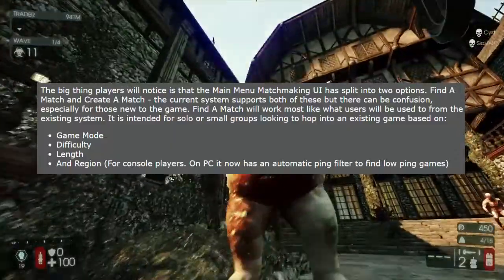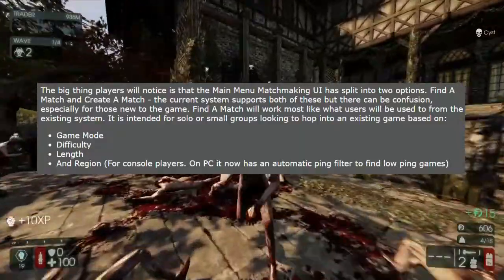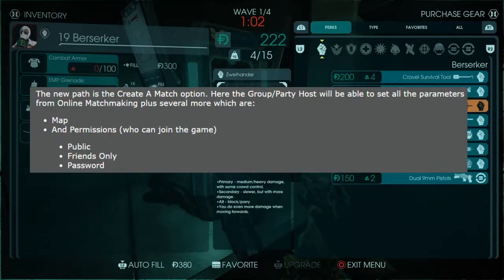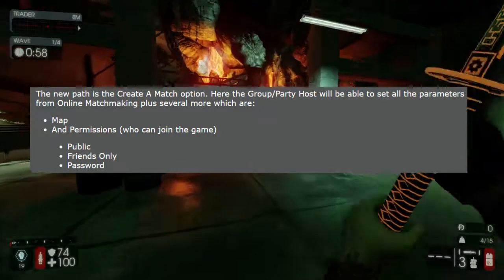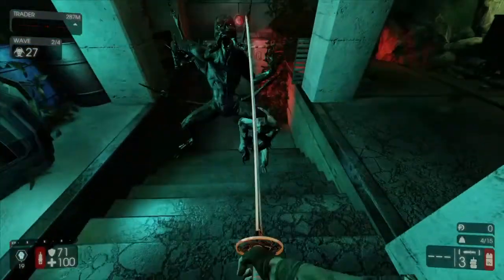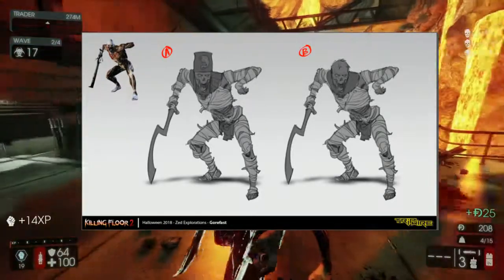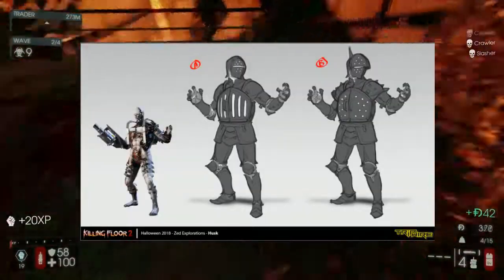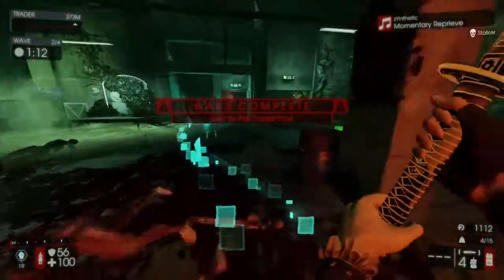Killing Floor 2 EVEN MORE EVENT INFORMATION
SOOO MUCH INFO!